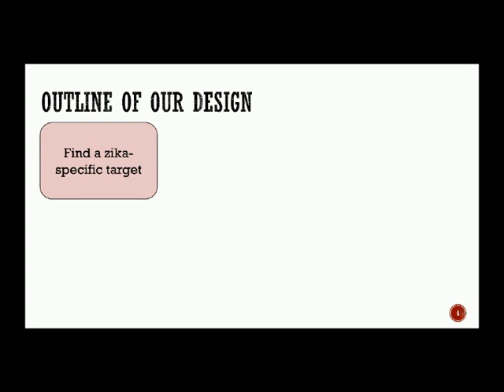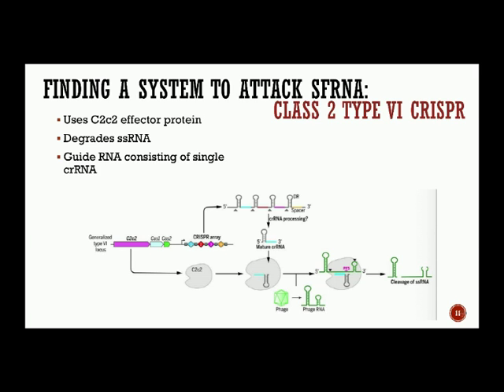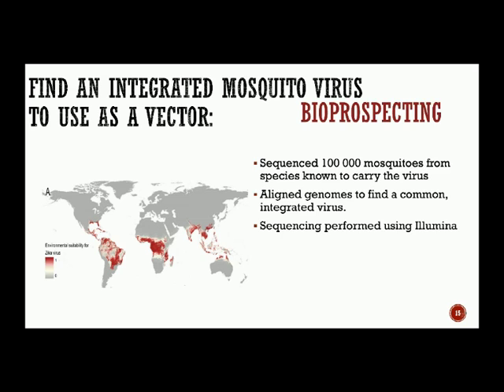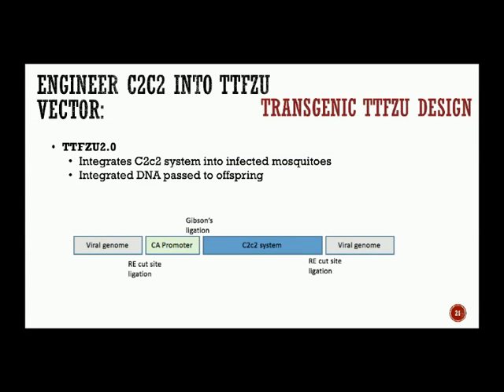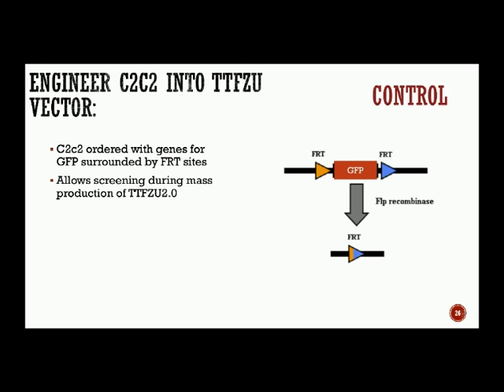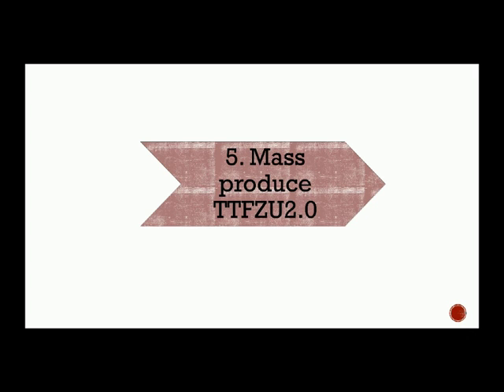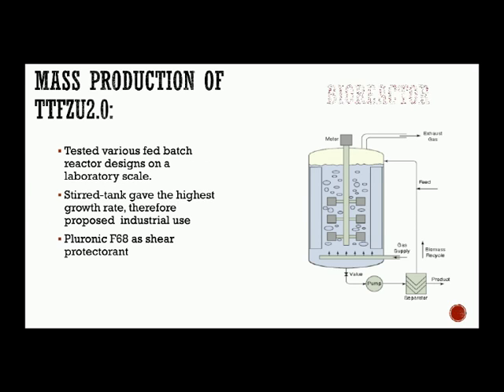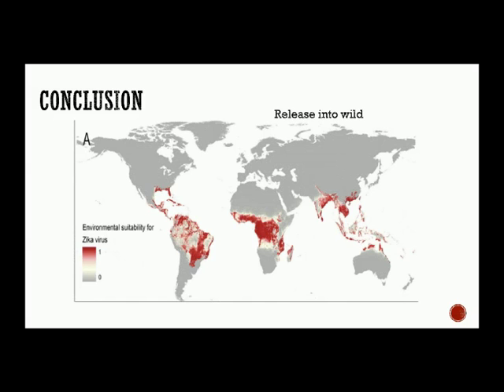MICR 405 Group 6 2016